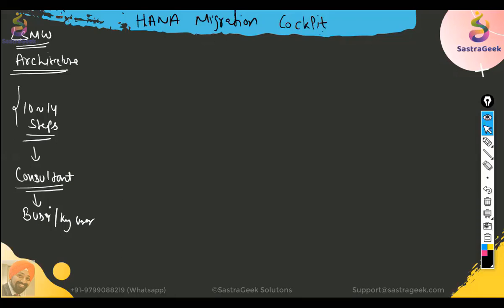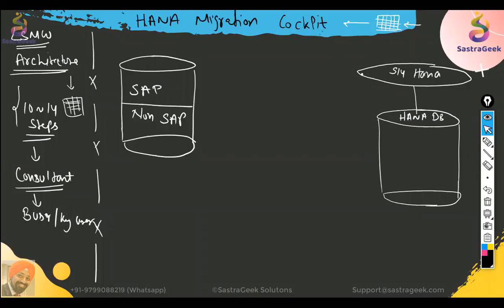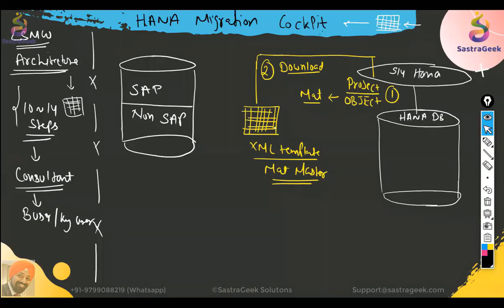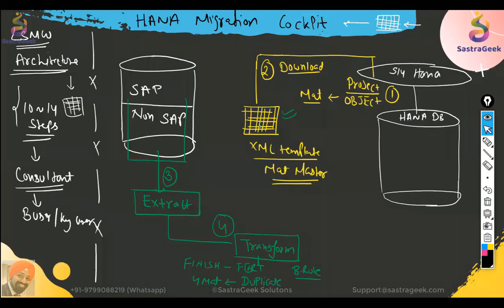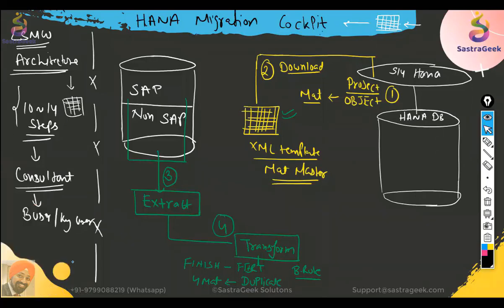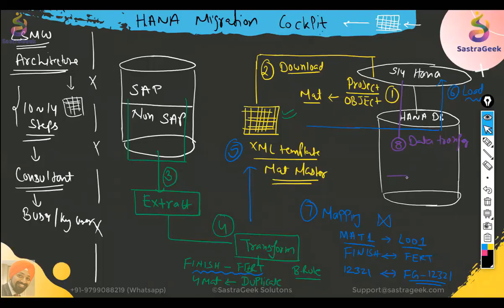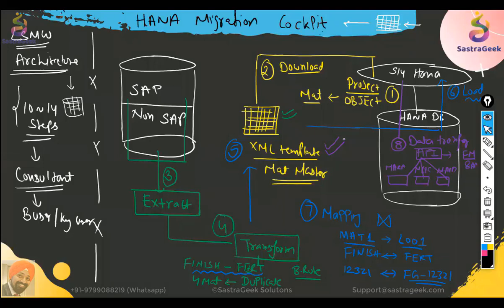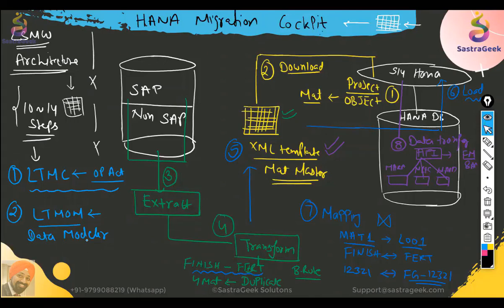03 HMC Hana Migration Cockpit Architecture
*This Video tell us about Hana Migration Cockpit Architecture

We provide one of the best trainers available in SAP industry. Our Trainers are passionate to share knowledge & seek their happiness in trainees growth & development.

We have trainings available in SAP Functional Modules (SD, MM, PP, Simple Logistics, Procurement, TM, EWM, VIM, Customer Services, Concur) , Technical Modules (ABAP, ABAP on Hana, Fiori) , Basis & Hana Data Base Administration trainings available.

Our SAP Certification Training Course Features:

1. 24*7, 1 Year Access & Support
2. Session Notes
3. Assignment
4. Online Mock Test Simulation Tool Access
5. Website Forum Access To Resolve Questions
6. Resume Preparation Help